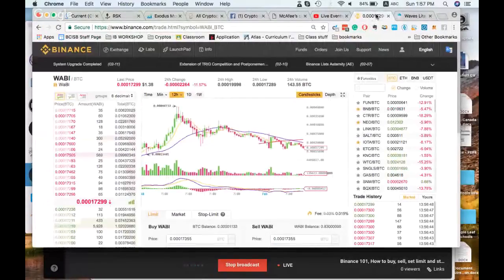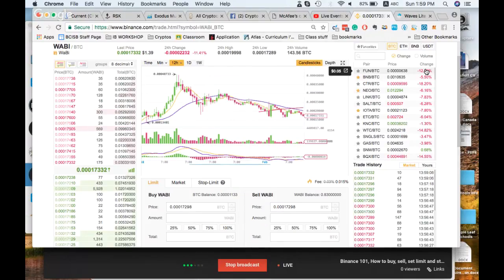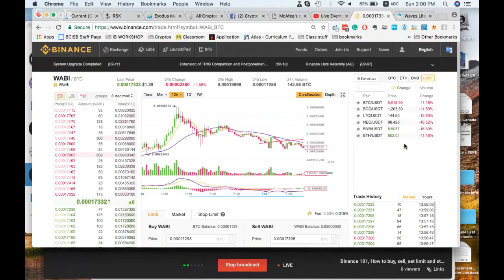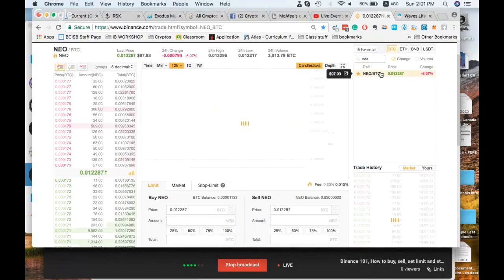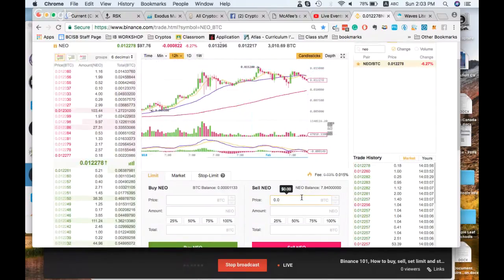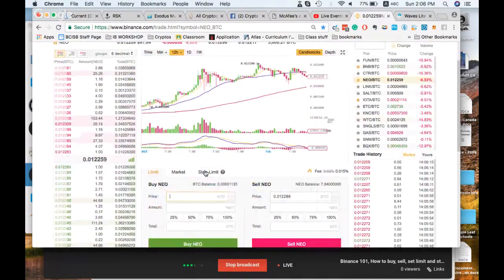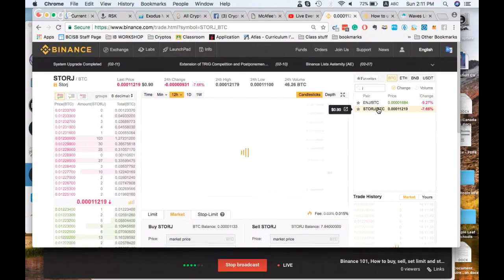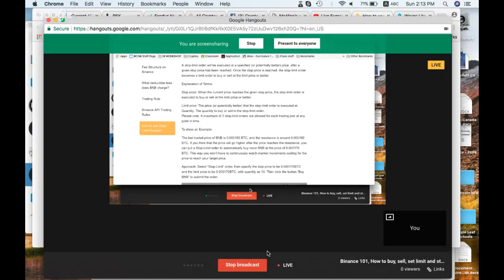Binance 101, How to buy, sell, set limit and stop orders!